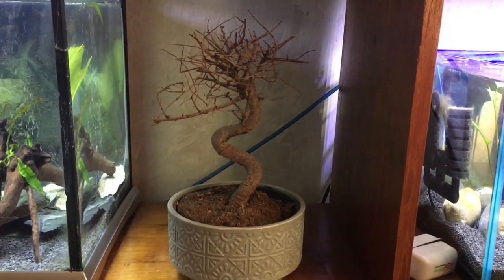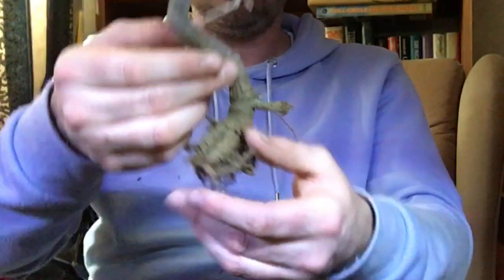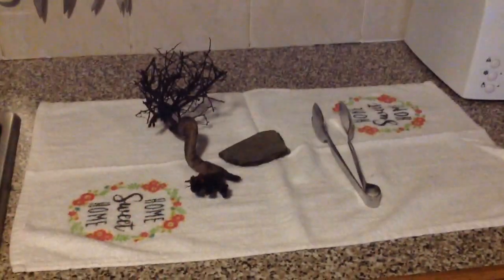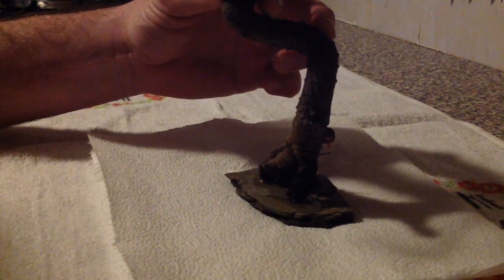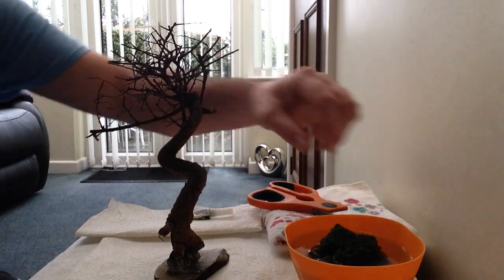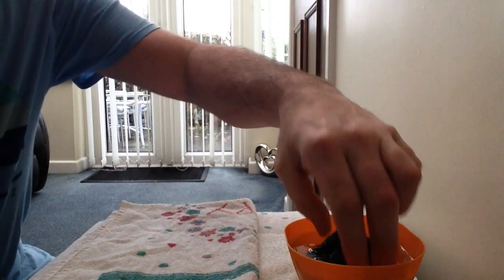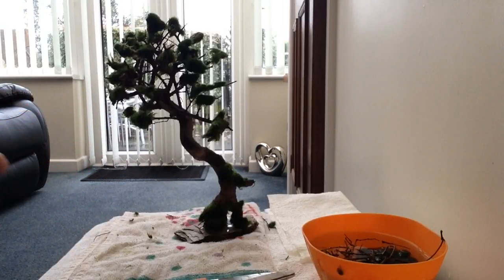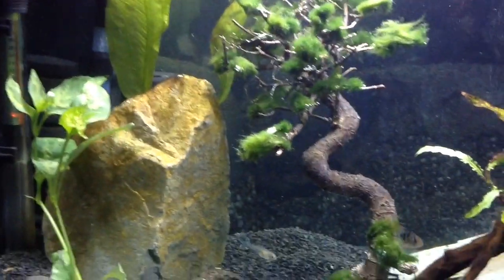underwater bonsai tree for aquarium decoration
Trying out a bonsai tree for around six months so I can use it in my aquarium. This video will show you through how I done it. It can be quite tedious at times but the end product looks outstanding.